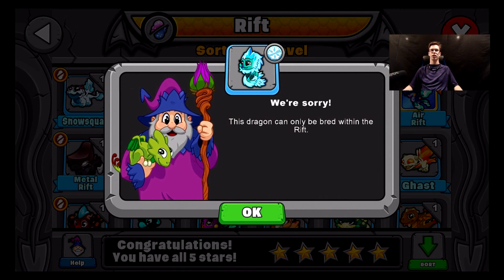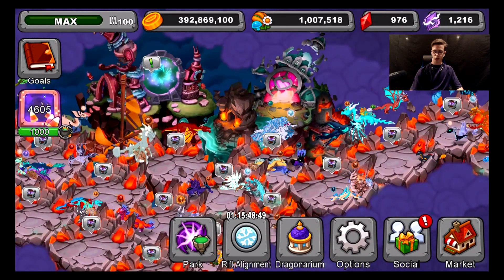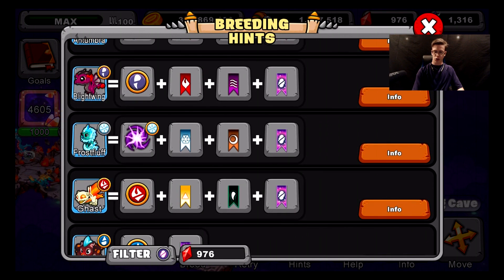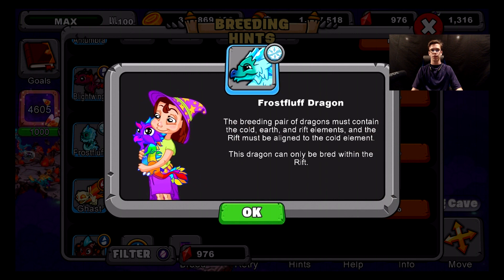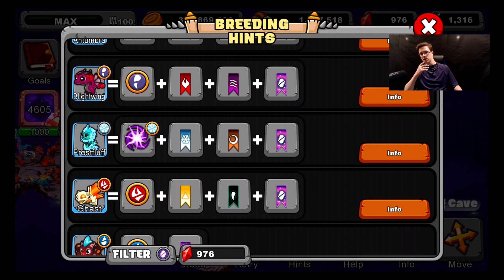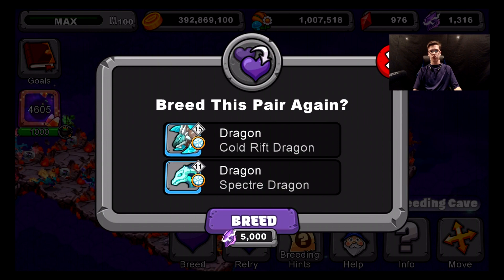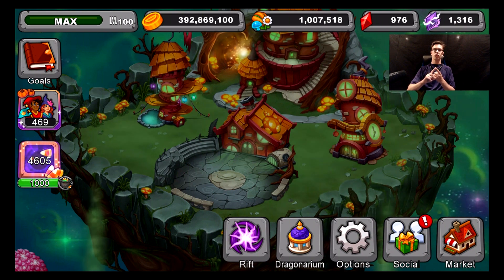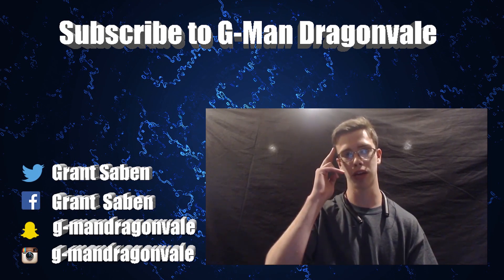Dragonvale| How to breed Frostfluff Dragon